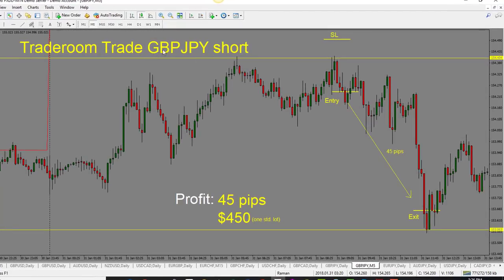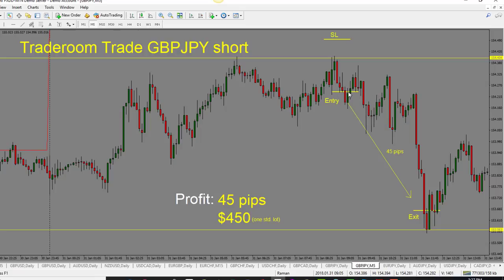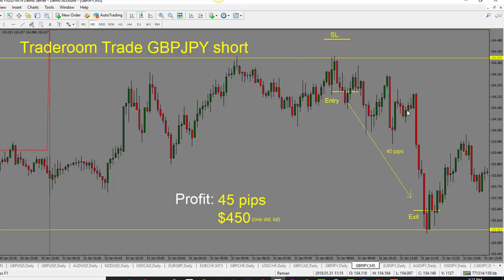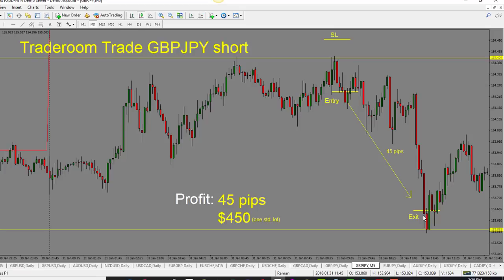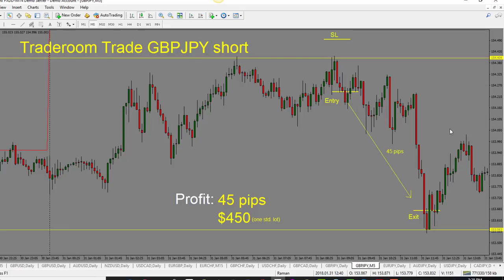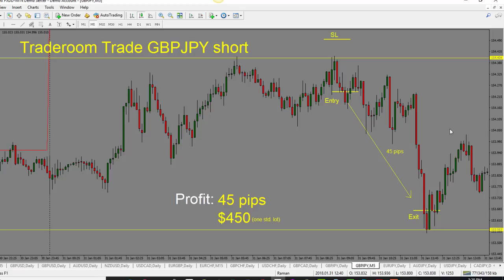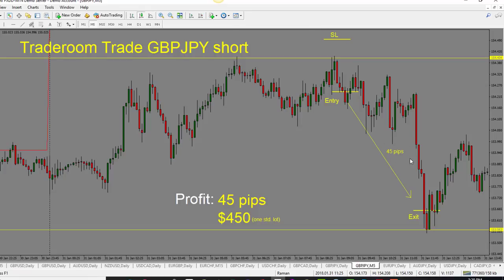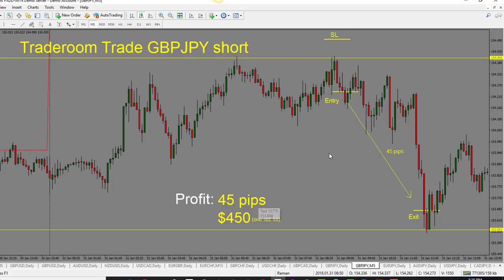Traderoom Trade GBPJPY short Jan 31 2018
In this video, I review a Forex technical trade (GBPJPY) we took in the trade room this morning. I go over the reasons for placing the trade, the trade setup that that was present (double top trade setup) as well trade management. I also go over the entry, stop loss and take profit targets. This video will help you identify technical chart patterns and how to successfully trade a forex trade setup.